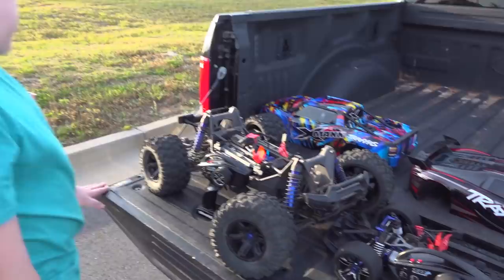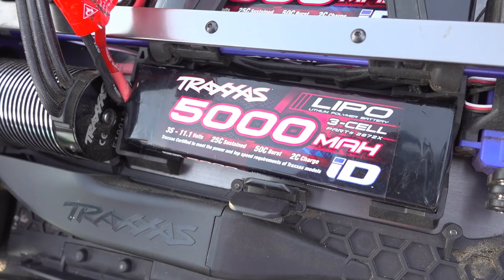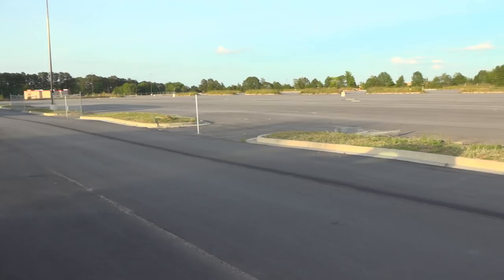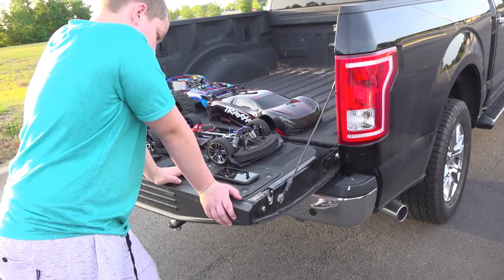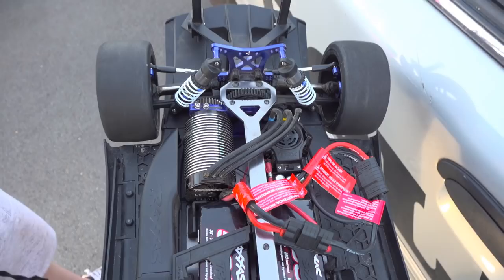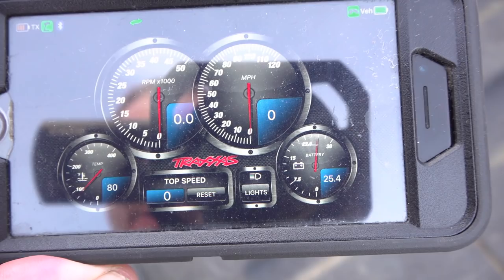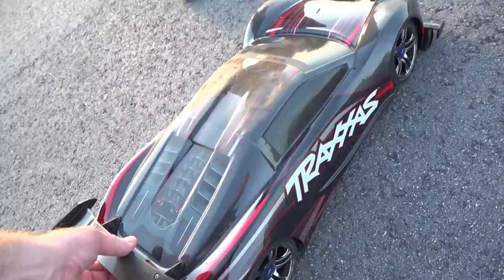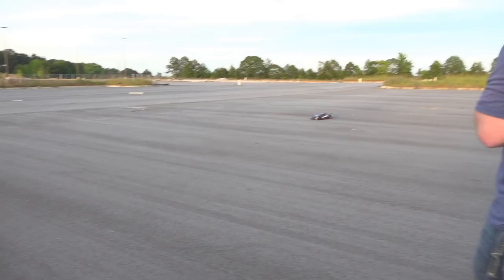Can we hit 100 mph With this new rc car?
We bought a new rc car. (The Traxxas Xo-1) This thing is supposed to be able to hit over 100mph but you have to unlock it and change few things on the car. Lets go for the 100mph at this perfect spot We found some people even come to join us.